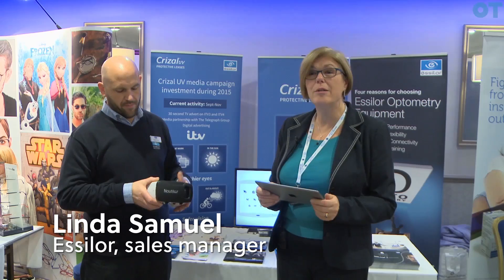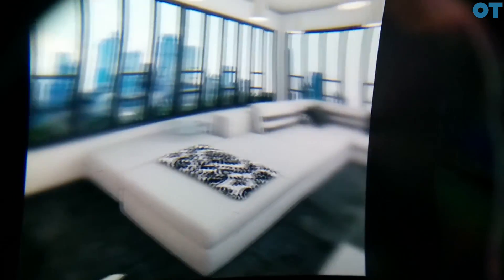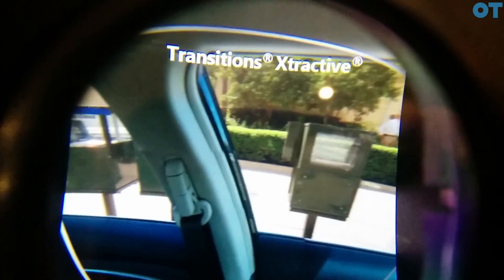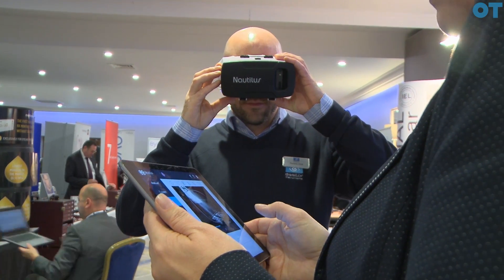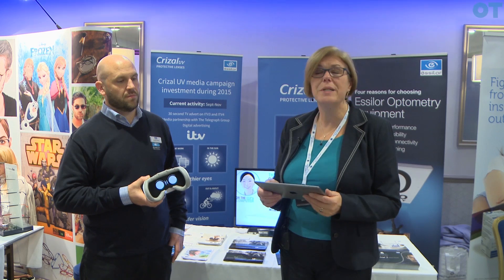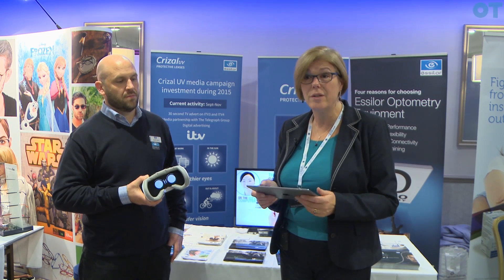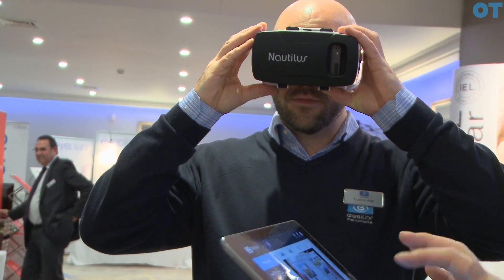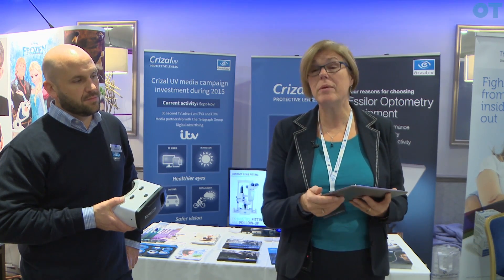Essilor Nautilus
Essilor has launched a 3D virtual reality headset called Nautilus. Described by the company as “the new generation of lens demonstration tool,” Nautilus has been designed to be used in practice.